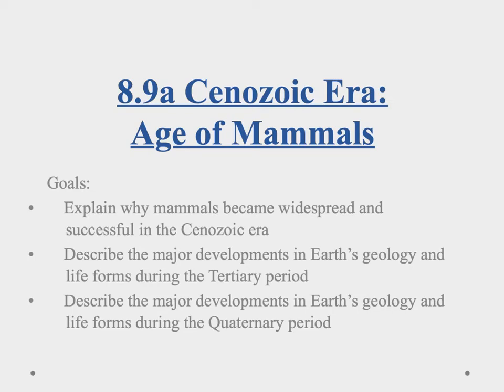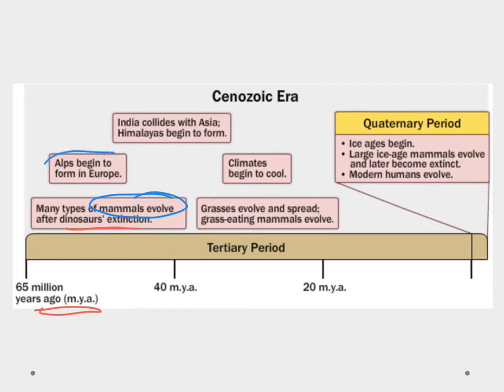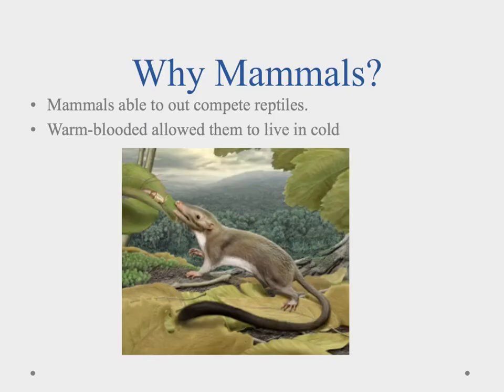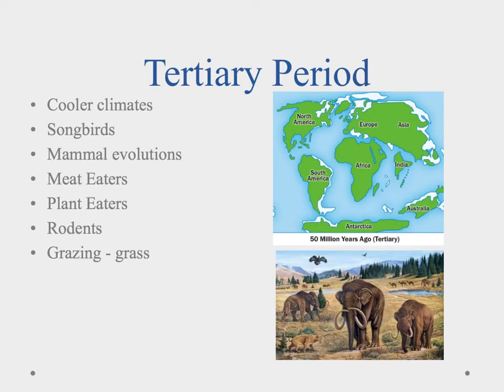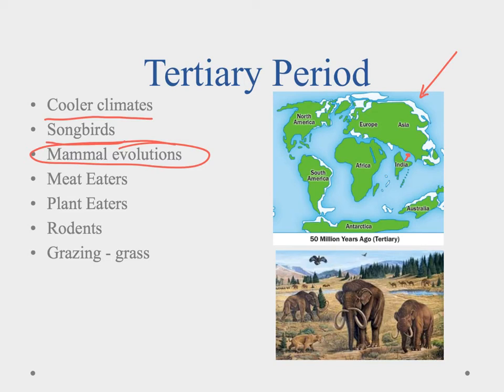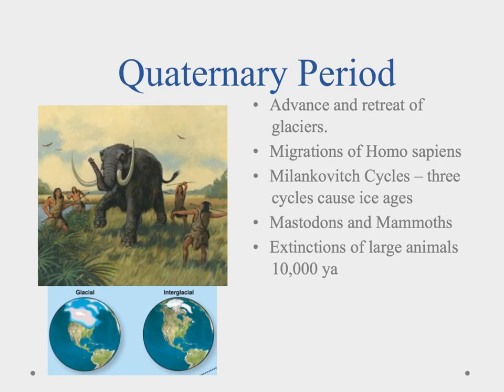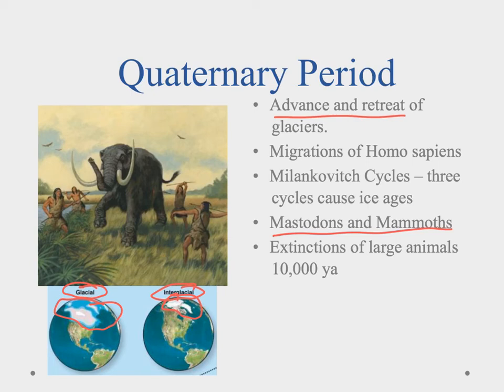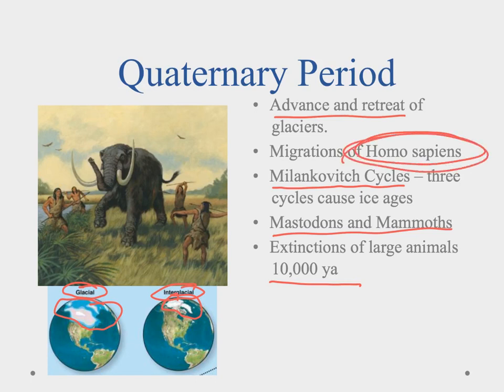8.9a Cenozoic Era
In this video we explore the periods of the Cenozoic era as well as discuss why mammals were so successful.